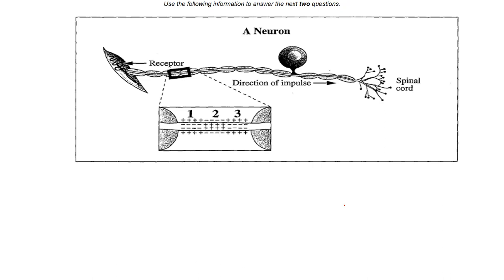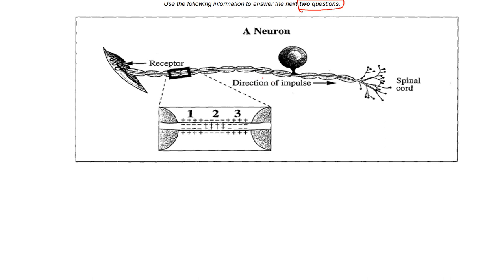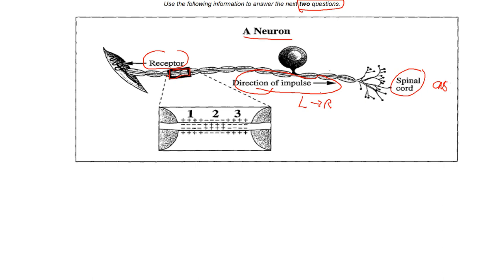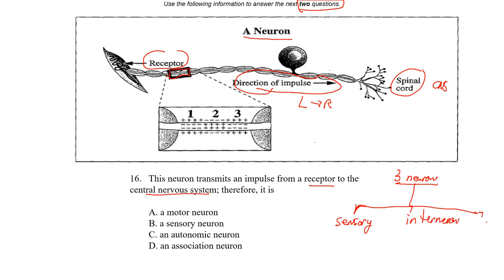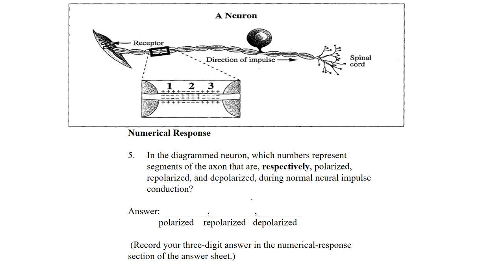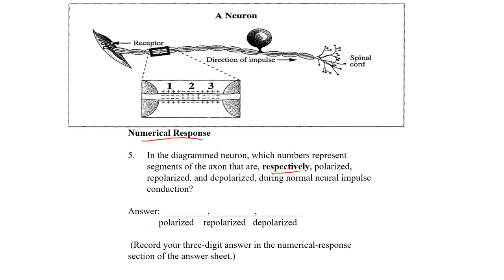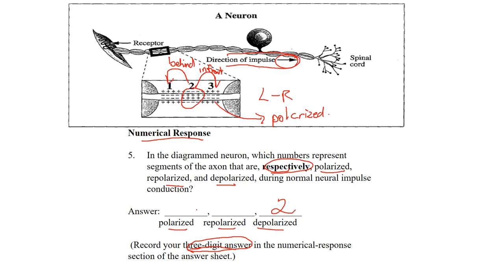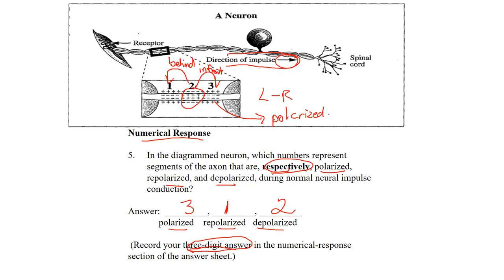Direction of Nerve Impulse Biology 30 Diploma Practice Question